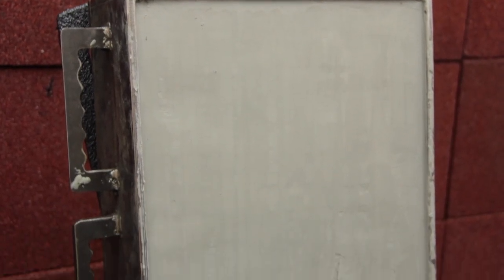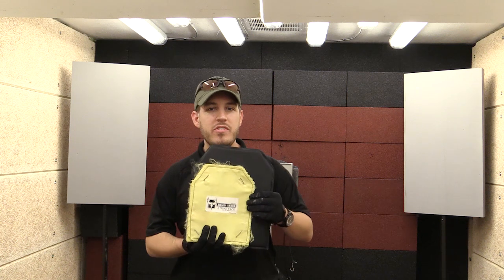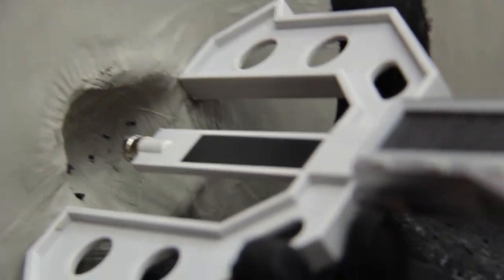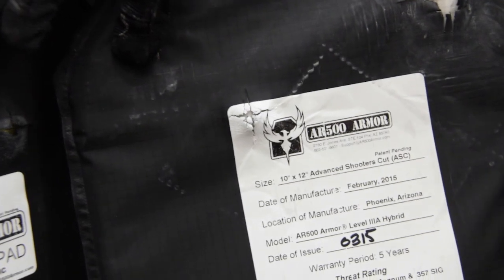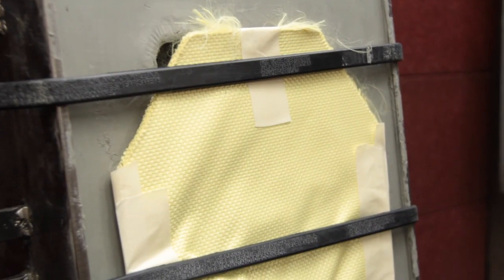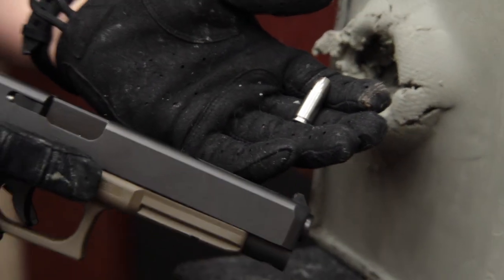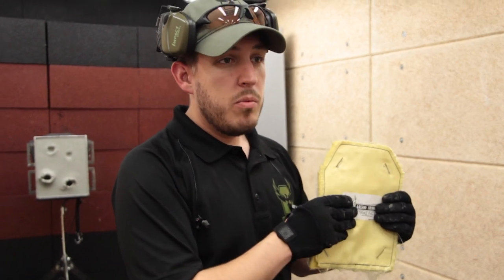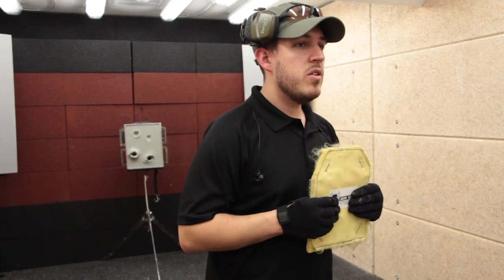IIIA Soft Body Armor Penetration in Ballistics Clay - AR500 Armor®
IIIA Soft Armor penetration in ballistics clay! What's it look like? How effective is a Trauma Pad? What is Ballistics Clay used for?

In this video we cover multiple scenarios utilizing our level IIIA Hybrid Soft Body Armor and explain how and why ballistics clay is used to gauge body armor performance.

We're testing the same high velocity 9mm load from our previous video. Liberty Ammunition Civil Defense 50gr 9mm traveling at nearly 2,000 fps. What makes this round unique is the high velocity and copper bullet construction.